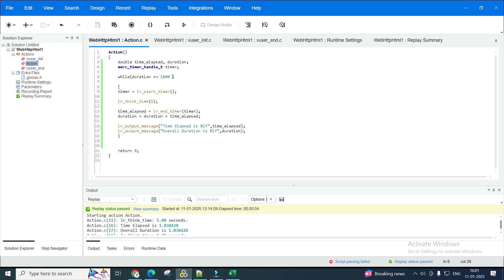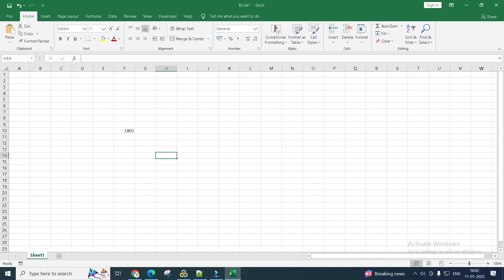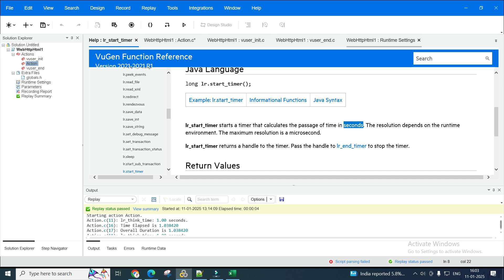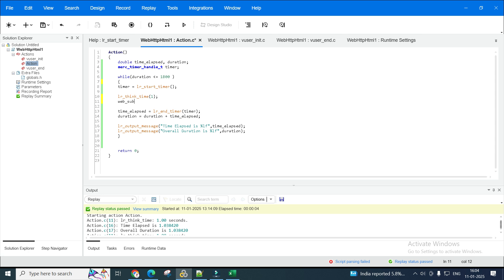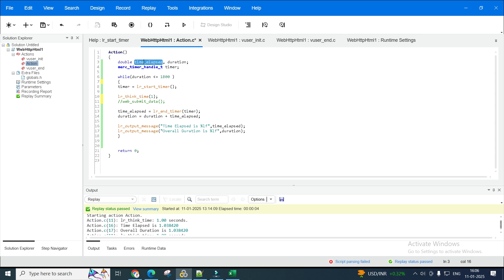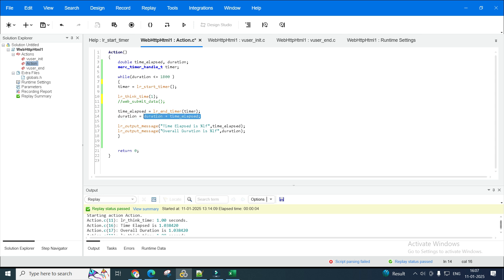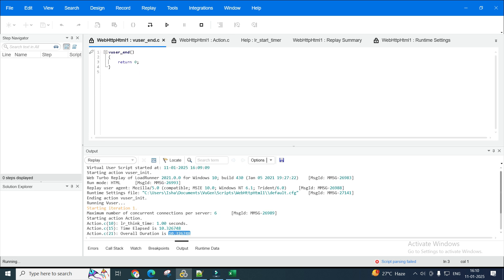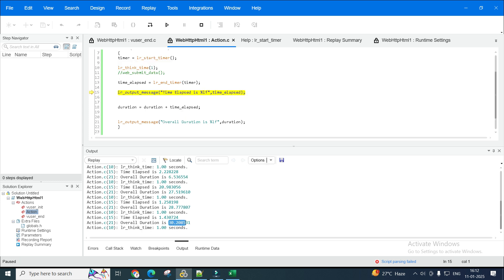Loadrunner Interview question: If token expires for 5 mins, how do you handle scripting (or) while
Loadrunner Interview question: If token expires for 5 mins, how do you handle scripting (or) use the while loop to exit the loop after 5 mins

Script

Action()
 double time_elapsed, duration;
 merc_timer_handle_t timer;

 while(duration = 300 )
 timer = lr_start_timer();

 lr_think_time(1);
 //web_submit_data();

 time_elapsed = lr_end_timer(timer);

 lr_output_message("Time Elapsed is %lf",time_elapsed);

 duration = duration + time_elapsed;

2) Cloud Performance Engineering in DevOps - Core to Master Level

9) SAPGUI protocol - Performance Testing for SAP applications Using LoadRunner